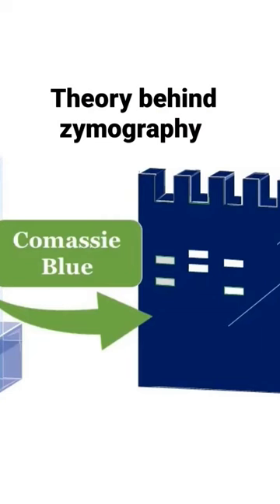Zymography theoretical explanation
Theory behind zymography assay